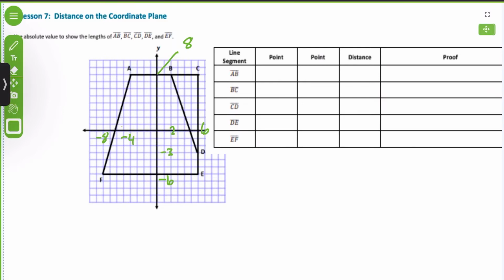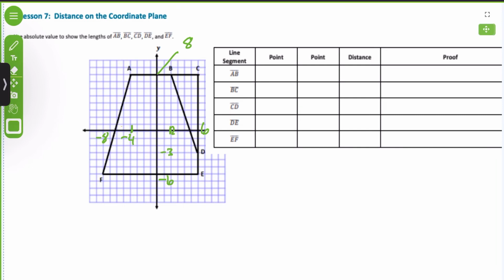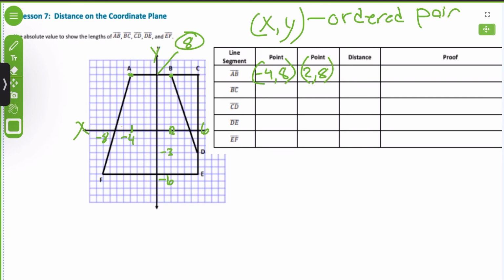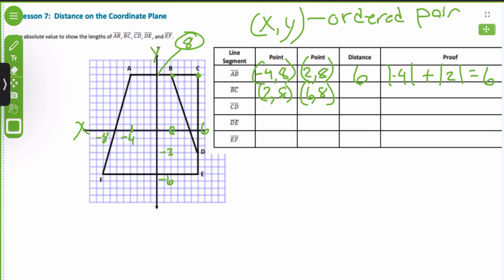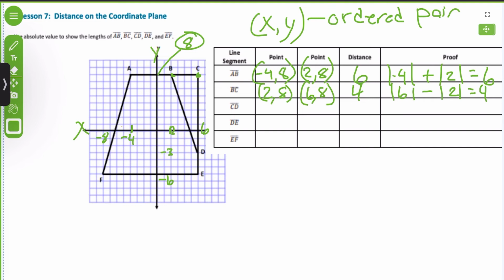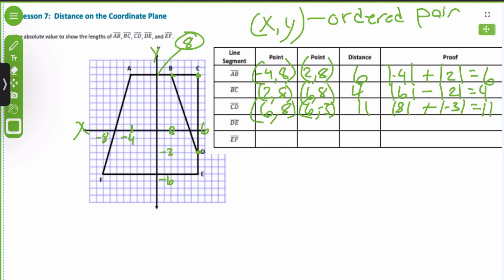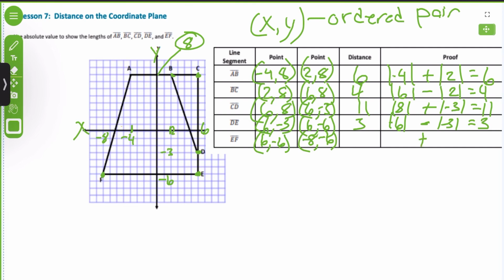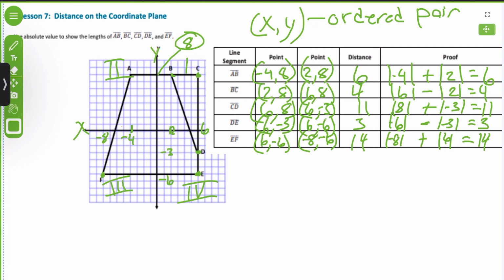M6M5L7ET EngageNY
Distance on coordinate plane EngageNY